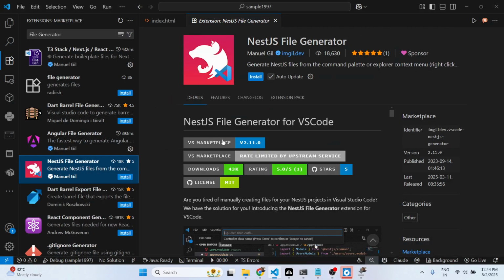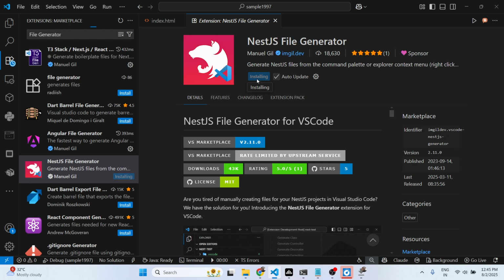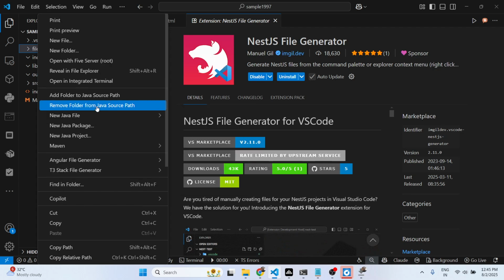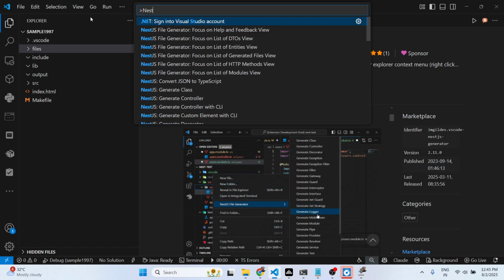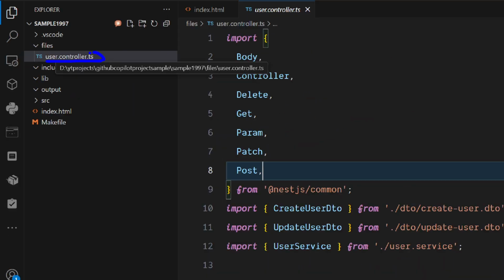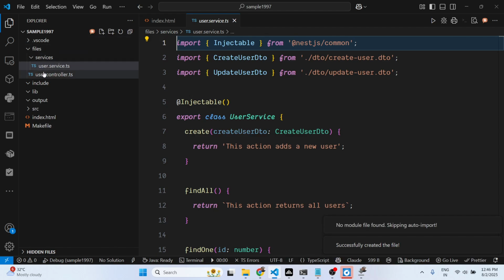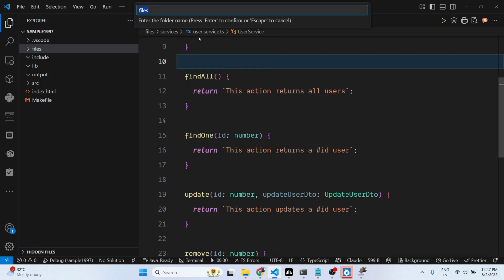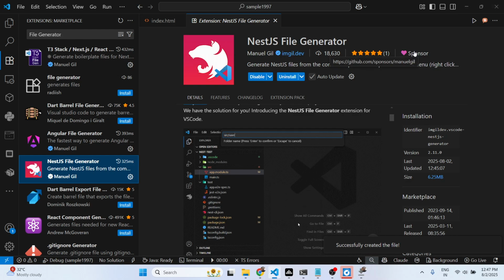🧠 VSCode Hack for NestJS Devs – Auto Create Files Without Typing!